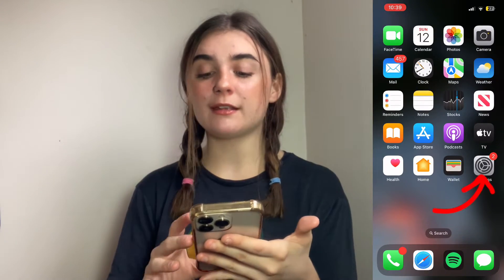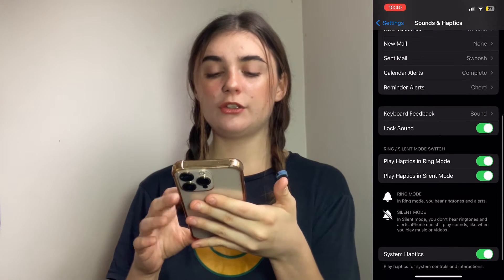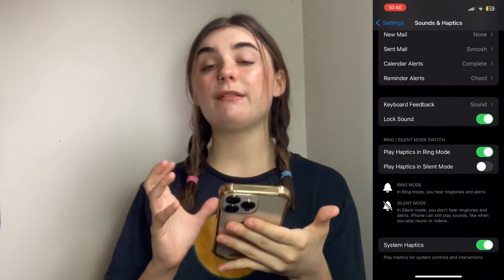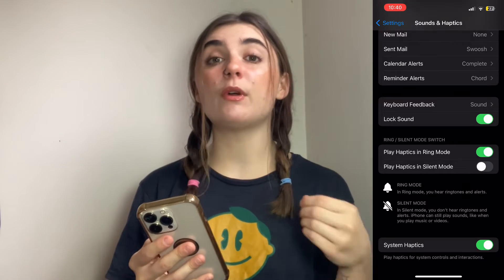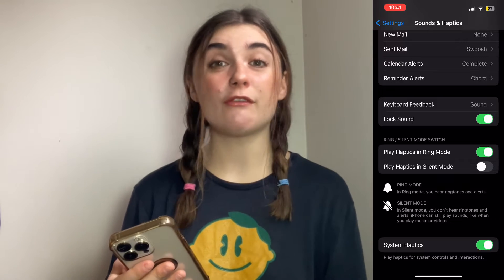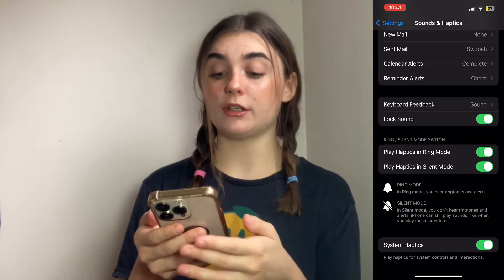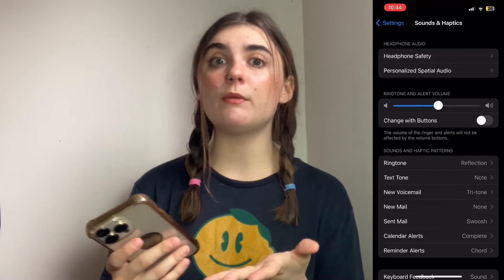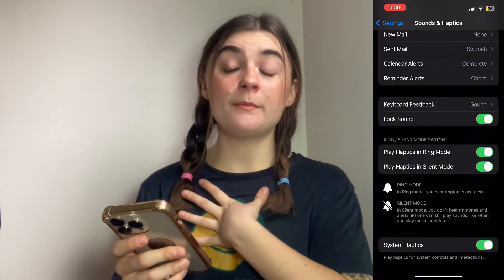How to turn vibration on or off on your iPhone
📱 How to Manage Vibration Settings on iPhone 🔄

🔍 Quick Steps to Toggle iPhone Vibrations:

🔧 Go to Settings ➡️ Sounds and Haptics.
🎚️ Adjust options like Play Haptics in Ring Mode, Silent Mode, Keyboard Feedback, and System Haptics.

👇 Jump to Key Sections:
00:00 - Introduction
00:27- Turn your iPhone to Silent Mode
1:55- Turn off the vibration of the keyboard
2:35 - Why is your iPhone randomly vibrating?

📱 Detailed Guide:
Understand how to finely tune vibrations linked to typing, the Ring/Silent switch, and system functions. Get insights on how to manage notification vibrations and keyboard feedback with ease.

🤔 Why Does My iPhone Randomly Vibrate?
Uncover the mystery behind random vibrations - from notification settings to potential hardware issues. Plus, get tips on troubleshooting and when to seek professional help.